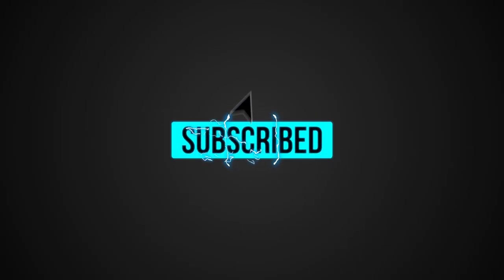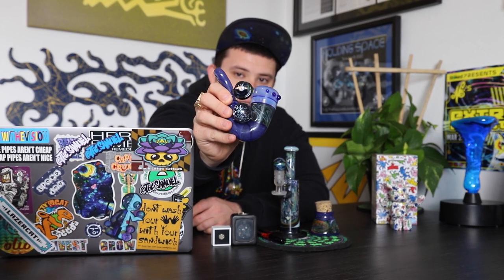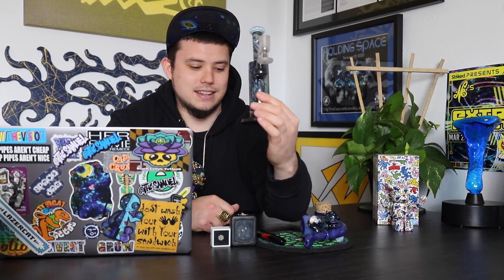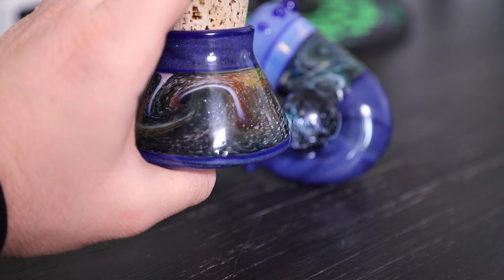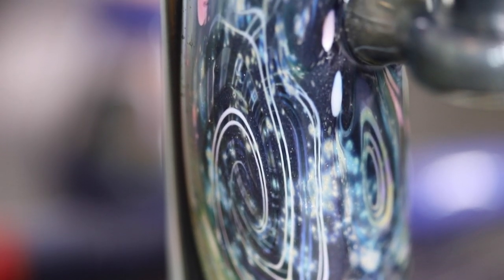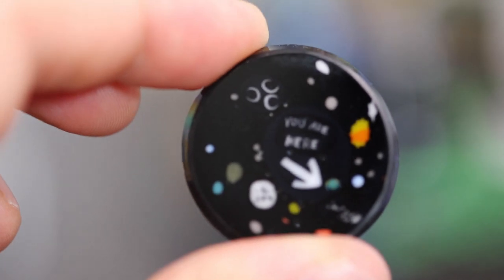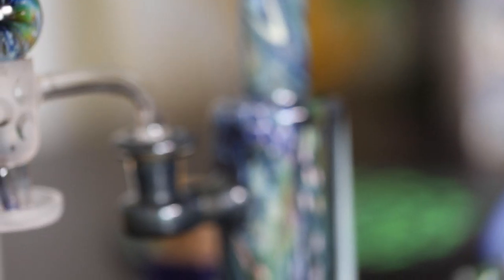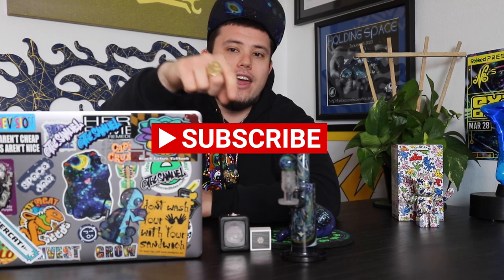$10k+ in Original Space Glass Artwork | Orbiter #3 by N8 Miers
Welcome to Episode #5 of The THC Samuel Show! All three of those things will help my channel grow and hopefully grow the conversation and passion about art of all types.

In Episode #5 we get back to the Let's Talk About Glass series! In this episode we get the chance to talk about one of my all time favorite glass artists and pieces of glass artwork, that being Nathan "N8" Miers and my fully functional 1 of 1 glass Orbiter #3 by the legend himself. The piece is an original from 2019 and the piece is one of 4/5 Orbiters ever made by Nathan Miers. In this video I give a little breakdown of why I love the piece, the details that make it so special and more info about N8. I hope to start a great conversation with everyone about art in general, glass art, space glass and really all things creative.

If you want to see more of my fine art glass photography and see more of my day to day work within the Colorado MMJ and glass industries please give me a follow on Instagram

If you want to check out more work by the big bro Nathan Miers, you can see more of his amazing space work on his Instagram

I hope to use this channel to start a community and conversation around art and the people who love collecting and enjoying it as a daily part of life.

Much love, Sam THCSamuel 🙏🏼 ❤️ 🚀